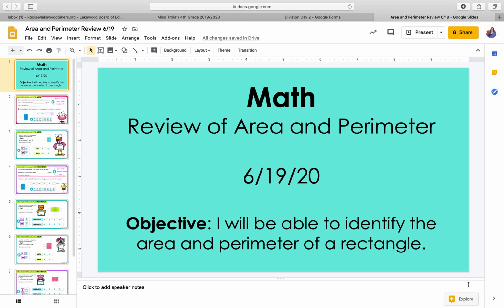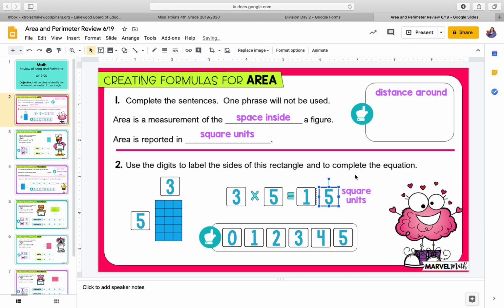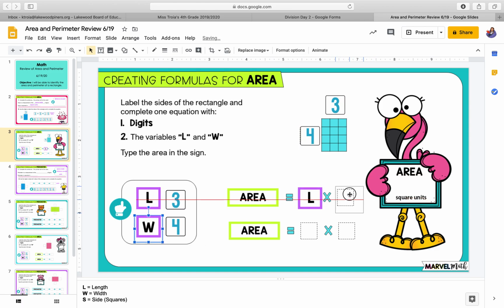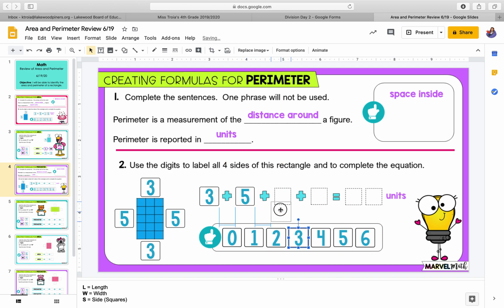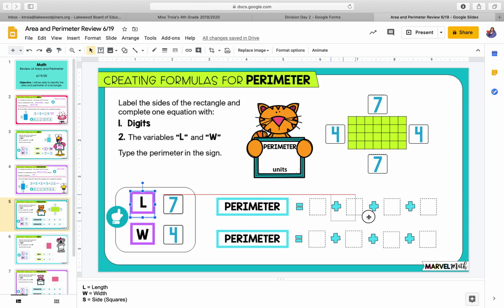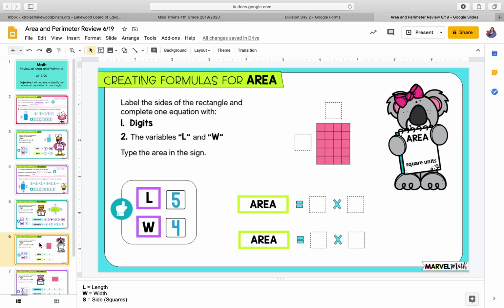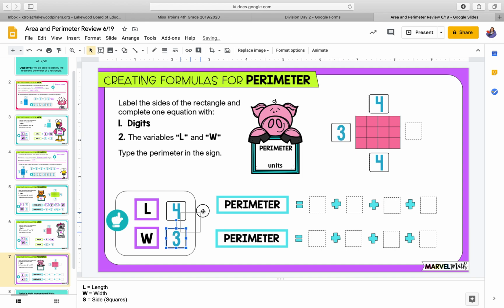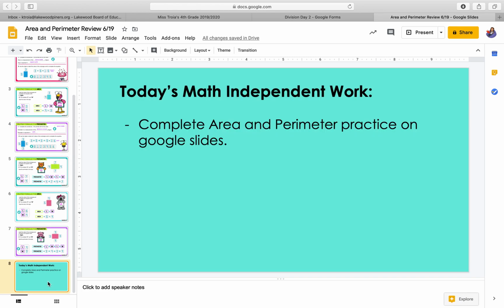TROIA MATH 6/19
AREA AND PERIMETER REVIEW